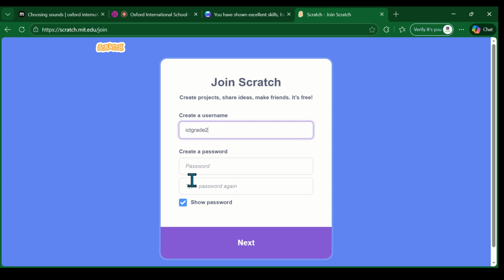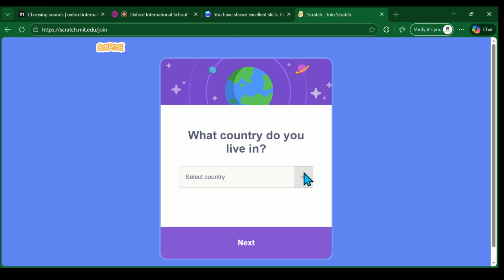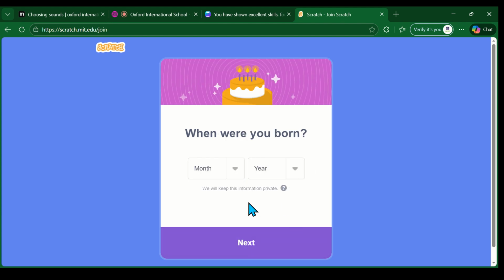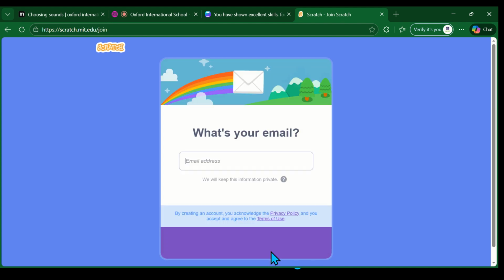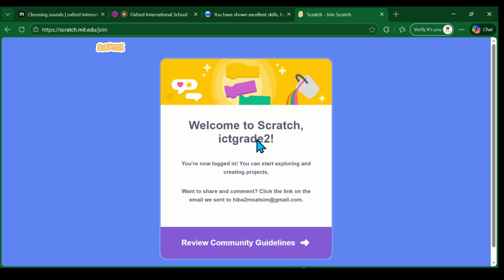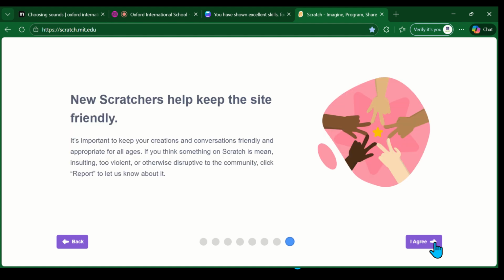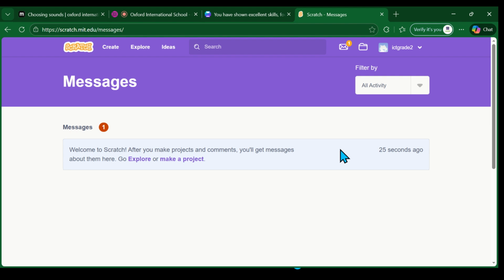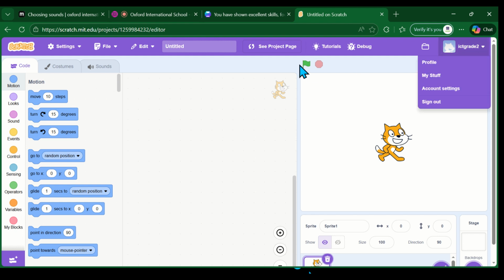How to create a new user on Scratch (with your parents' permission)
Want to get started with Scratch but need to create an account? In this video, I’ll show you how to easily create a new Scratch user account, using your parent’s email and with their permission. Whether you're a beginner or new to coding, Scratch offers an amazing platform to learn programming, create animations, and build projects!
In this step-by-step guide, we’ll cover:
How to create your Scratch account
What information you need (including parental email permission)
How to set up your profile and start creating projects